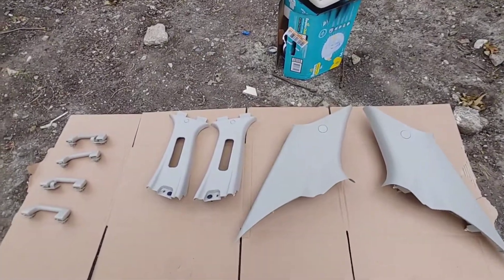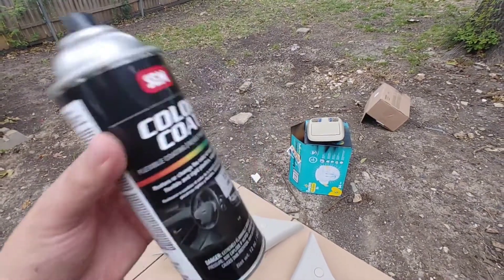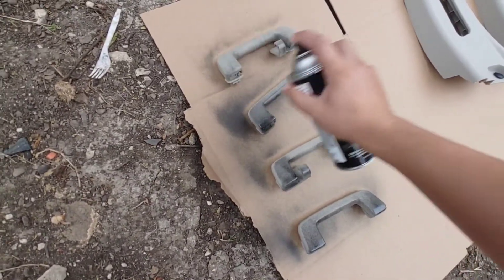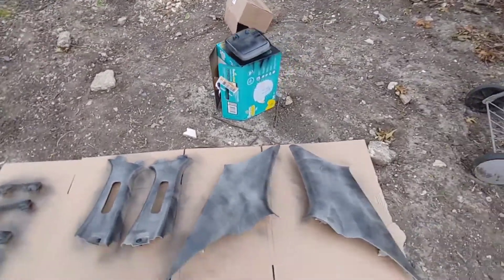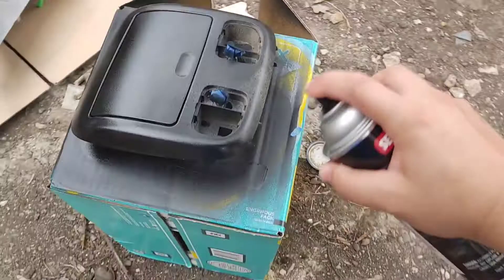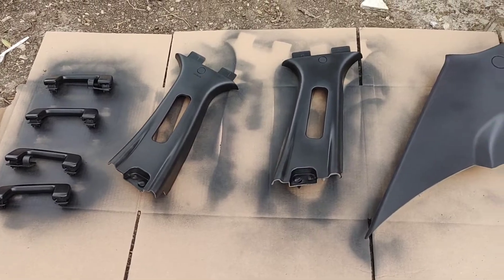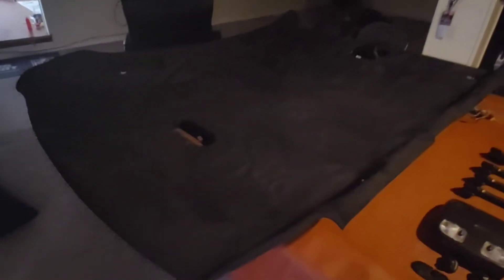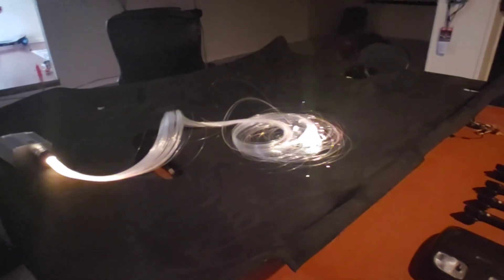How to paint interior panels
Here you go everyone a quick how to video on how to change the color of your interior panels. My car has a 2 tone interior which was a no go for me so I had to change that. I bought the best paint to do it and I couldn't be more happy of the results enjoy.

SEM black paint: